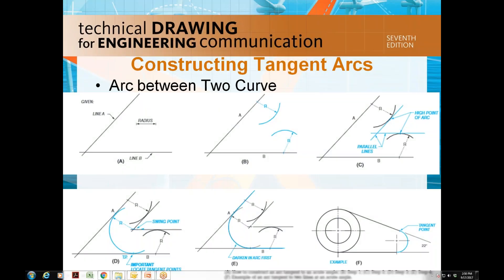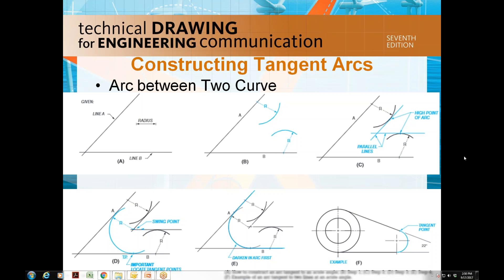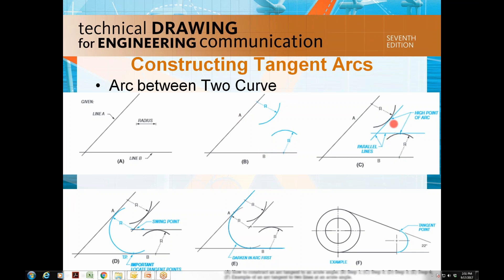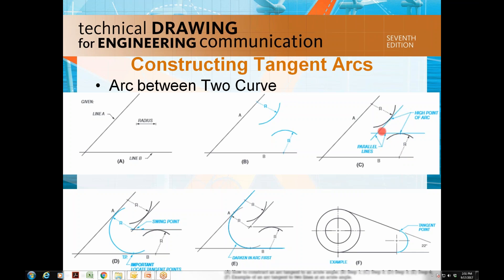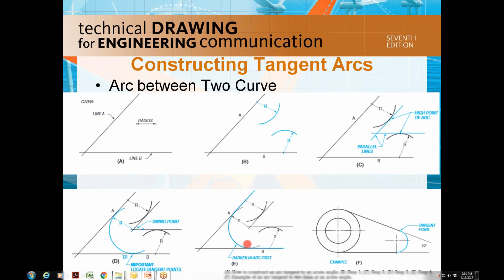Video 2 ENGR18 Arc Tangent Acute Angle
How to construct an arc tangent to an acute angle